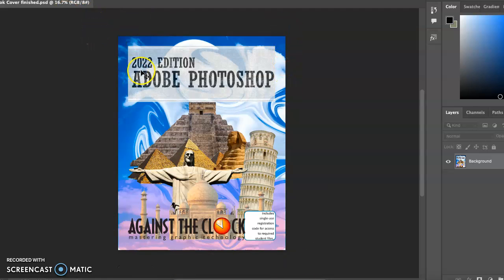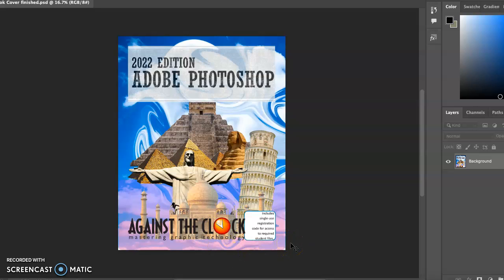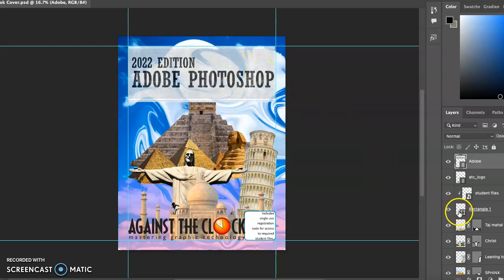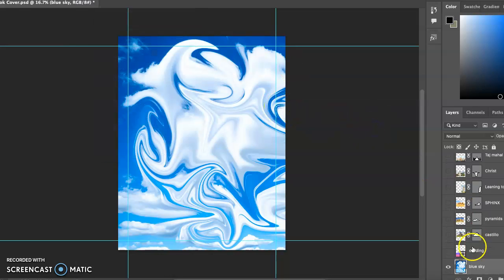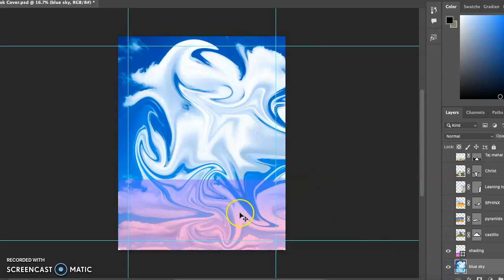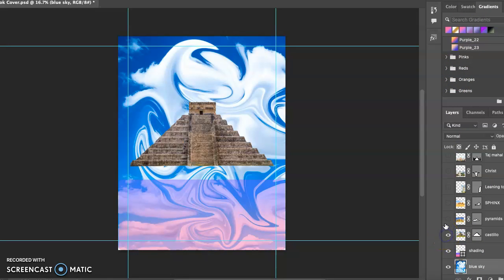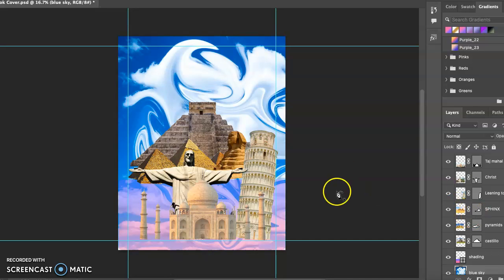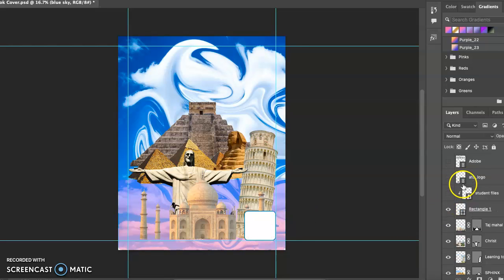Book Cover Project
my book cover project for CIT